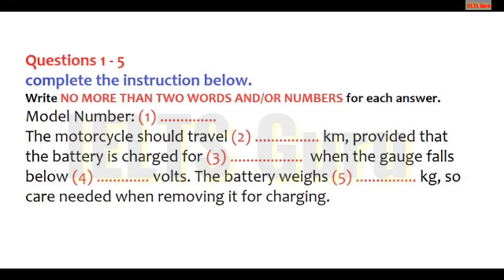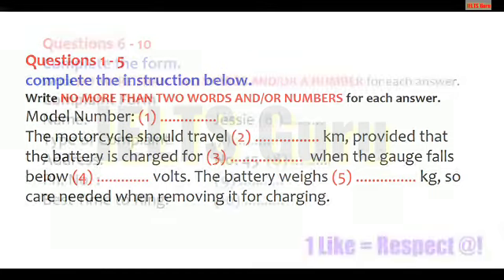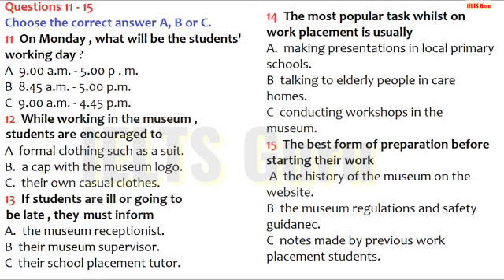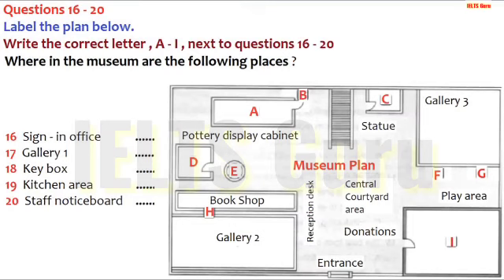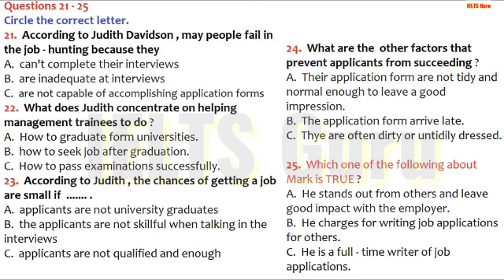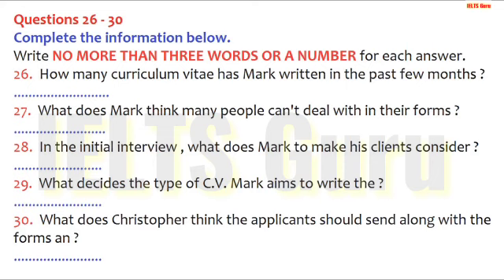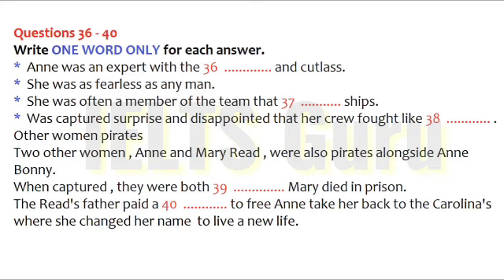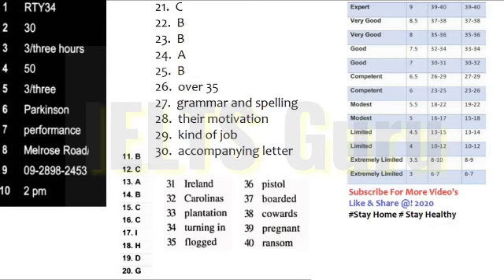IELTS listening test with answers l April 18, 2020